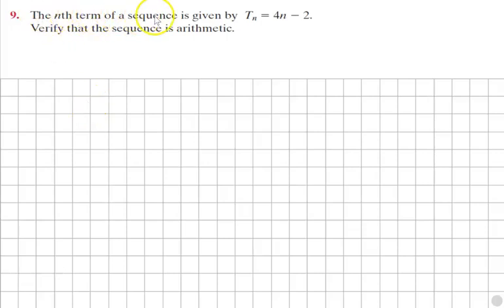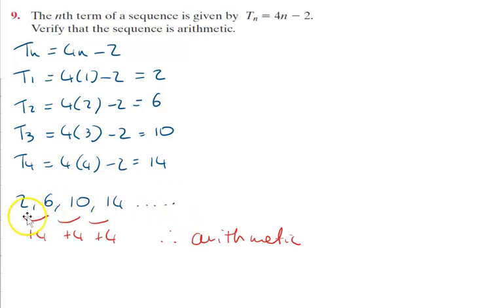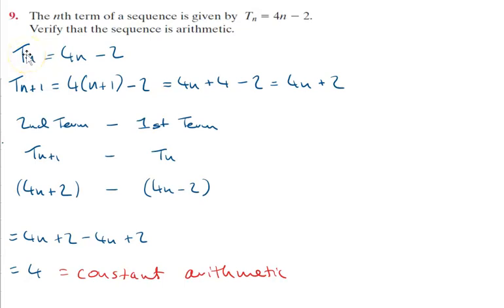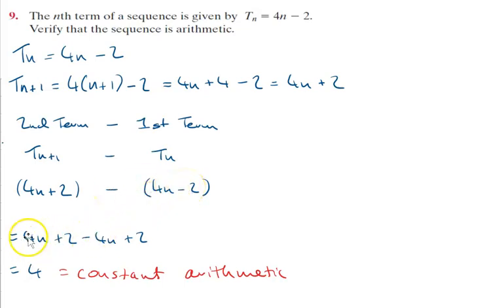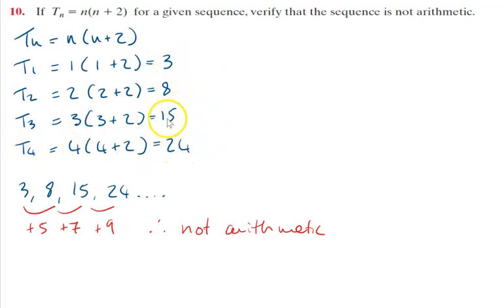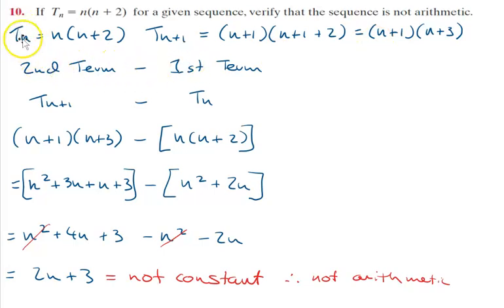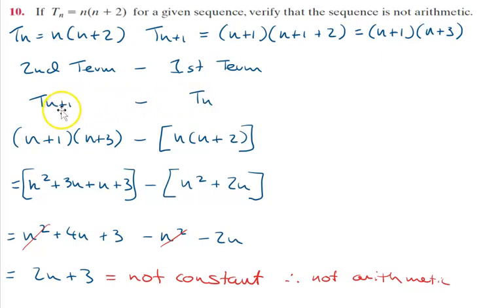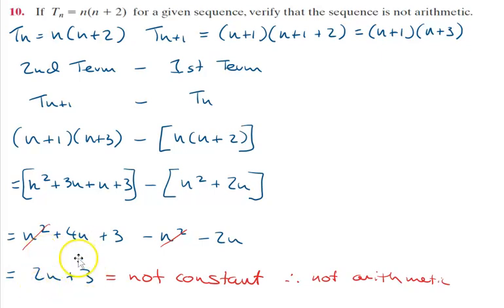LC HL Arithmetic Sequences Example 5